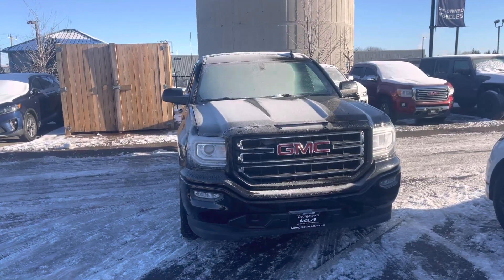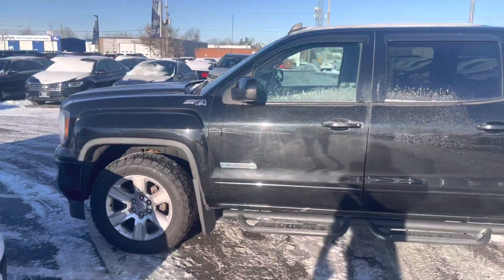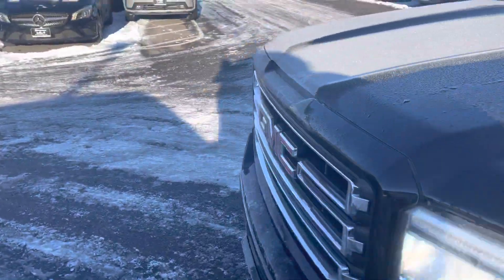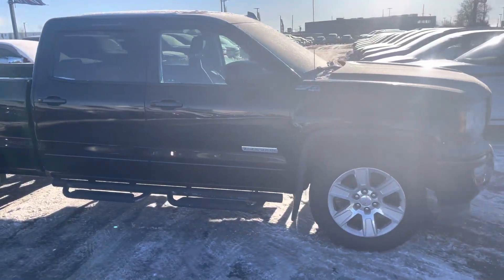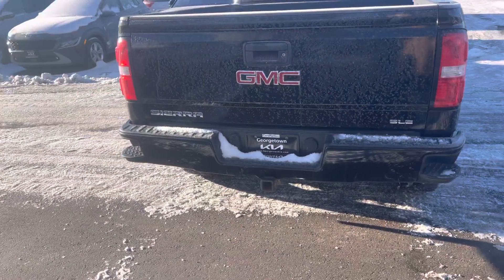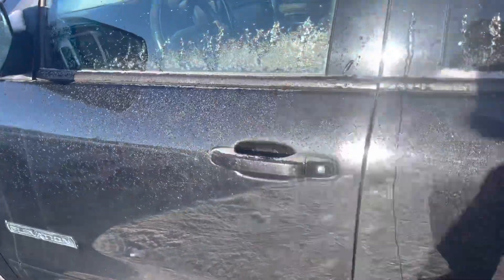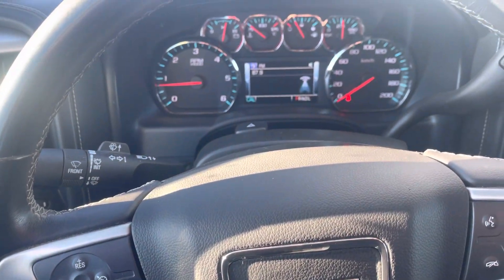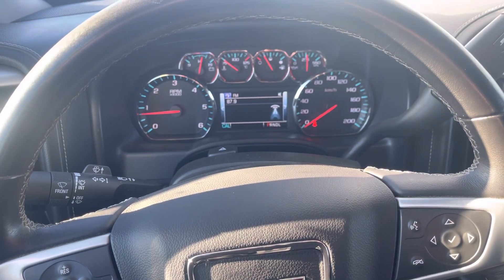2017 GMC Sierra 1500